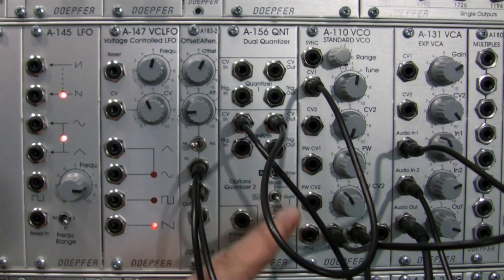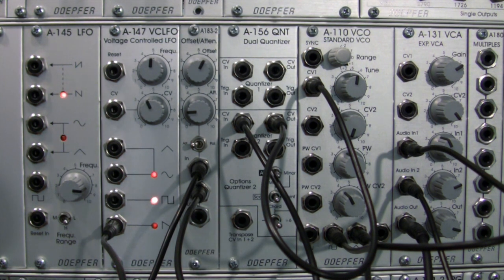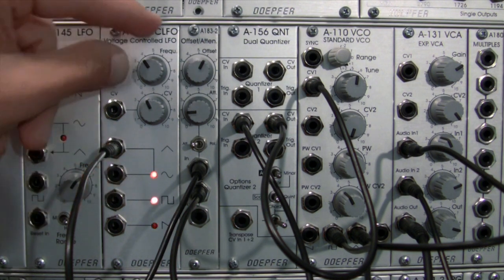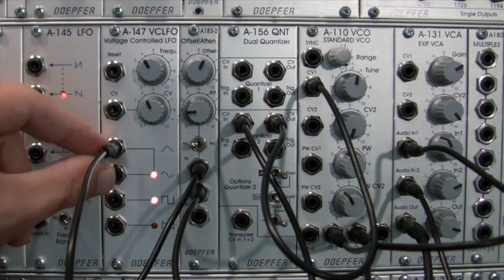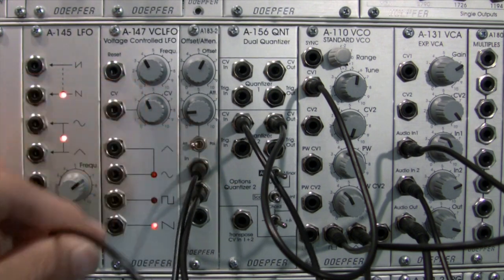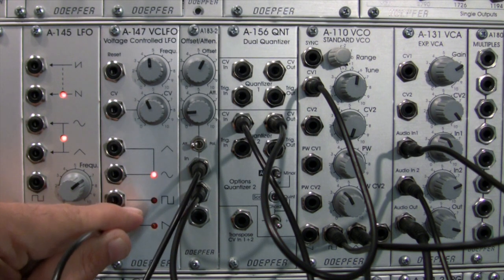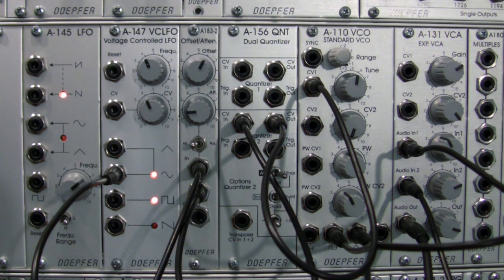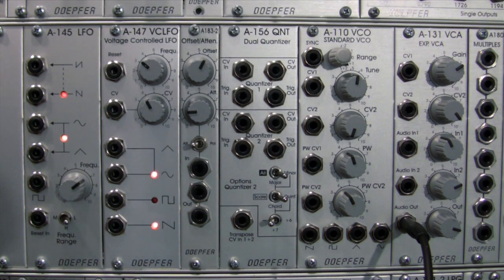Doepfer A156 Dual Quantizer Modes of Operation Part Two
Continuation of the Modes of Operation of the Doepfer A156 Dual Quantizer Module. A basic demonstration of the +7,+6 and quint modes. Next Video Doepfer A156 More Voltage Sources, Transposing, and using triggers. Sound and Video by Raul Pena.